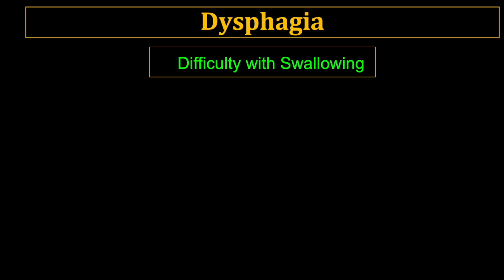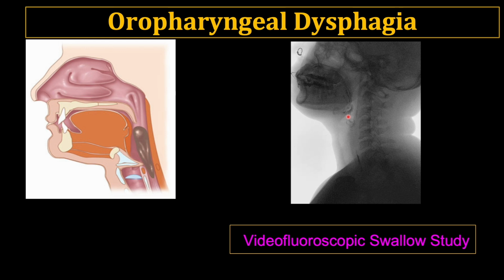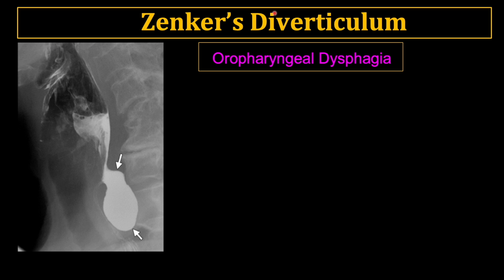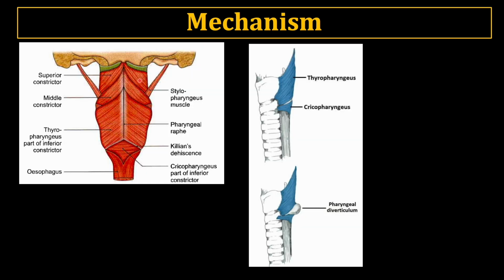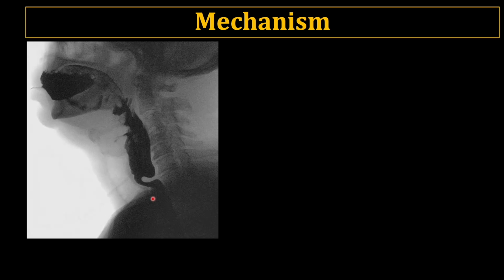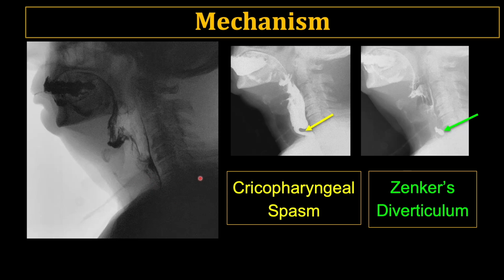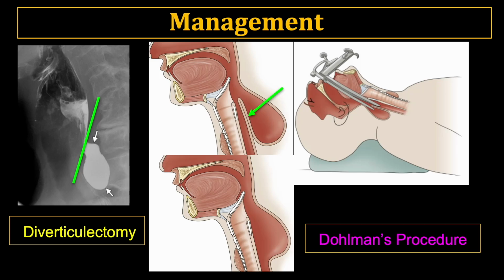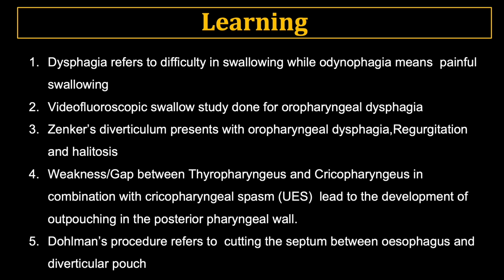oesophagus 2 zenker's diverticulum NEET PG,INICET, FMGE